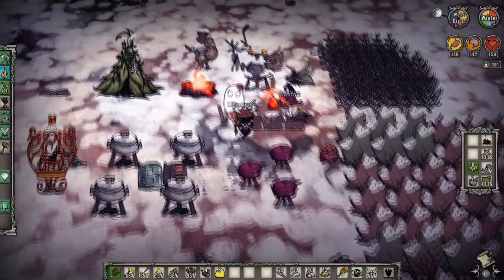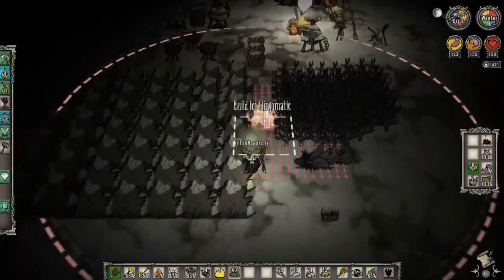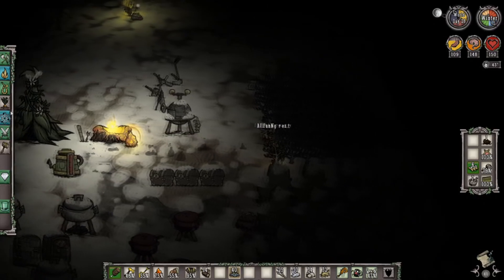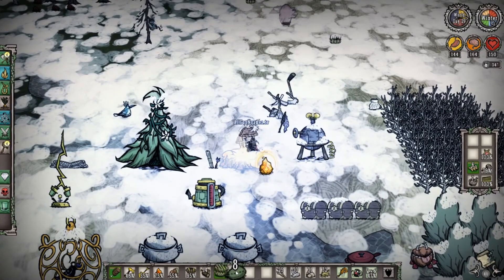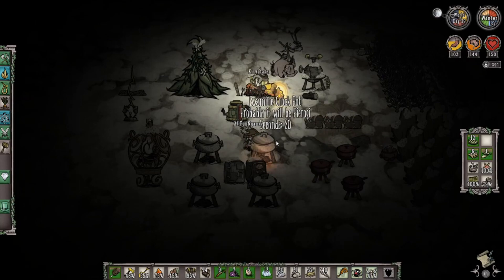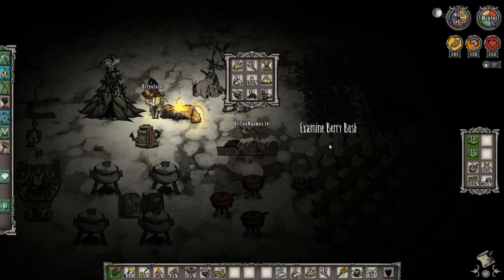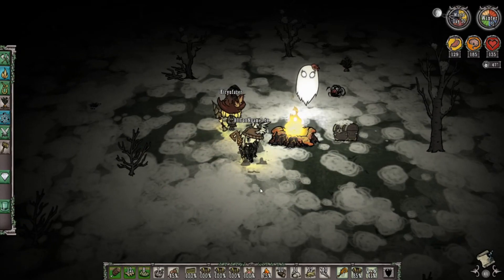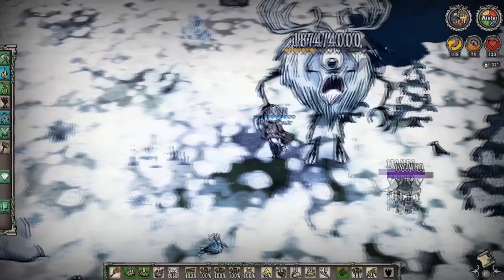Don't Starve Together Beginners Guide - Day 28 - 31 - Don't Starve Together Full Year Guide - Winter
Dont Starve Beginner Guide
Don't Starve Together Beginners Guide
Don't Starve Beginners Guide
DST Beginners Guide

I will be showing you the basic start to a world in Don't Starve Together. Where to base, what mods to use, what mobs to avoid, what resources to get, and lastly, what food to eat. This guide will not be edited in any way and will take you until day 3. Enjoy!